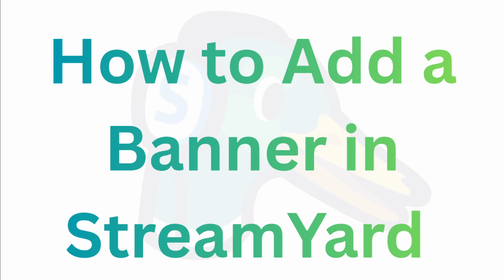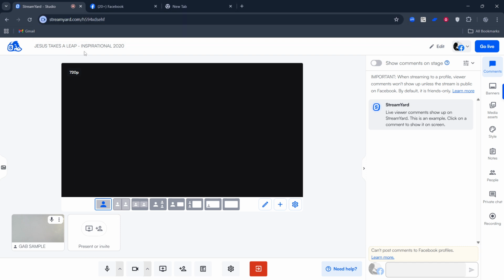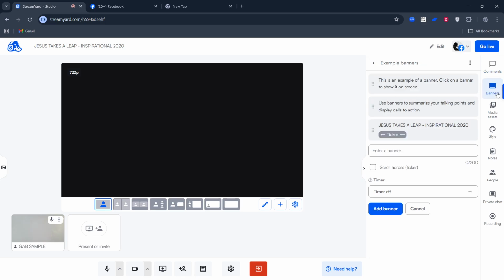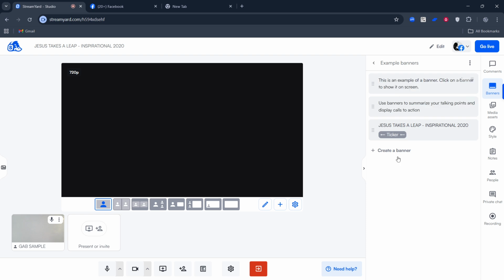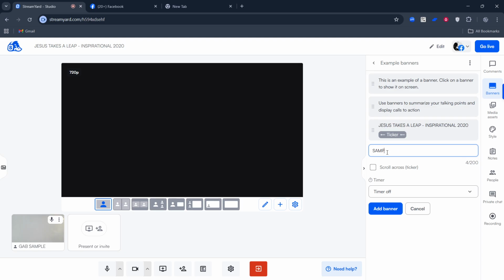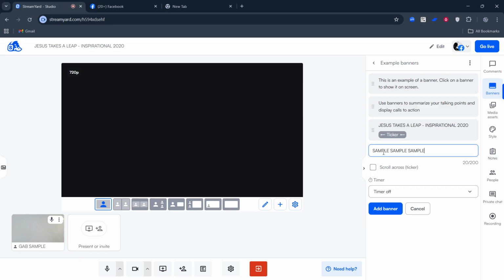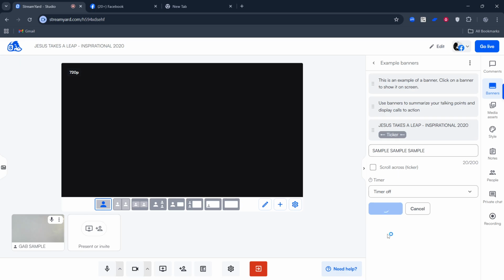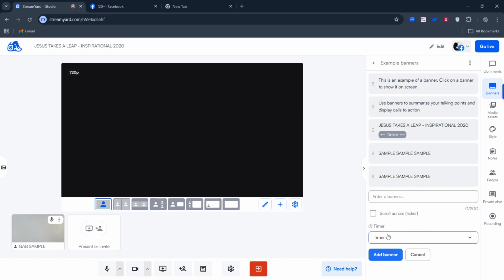How to Add a Banner in StreamYard [2026 Full Guide]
How to Add a Banner in StreamYard

In this video, we show you exactly how to add a banner in StreamYard and display custom text or messages during your live broadcasts. We cover the core concepts behind using banners to highlight key information on screen.

Understanding how to use banners in StreamYard is essential for improving communication and reinforcing your message while streaming. We explore how banners integrate into your layout, how they support branding and audience engagement, and how mastering this feature enhances the overall clarity and professionalism of your broadcast.

Technical Specs:
Software: StreamYard; Feature: On-Screen Display & Branding